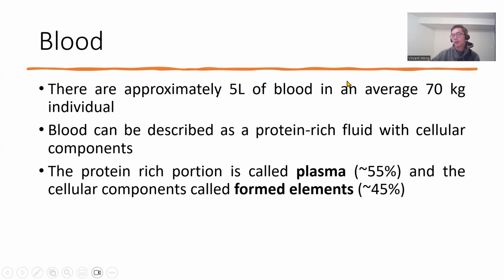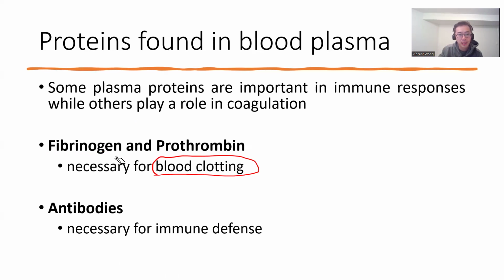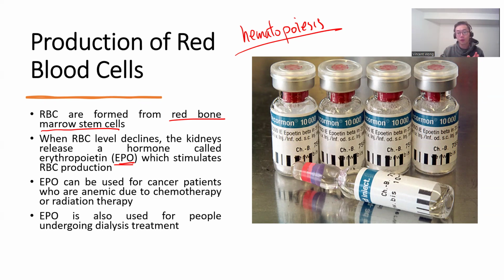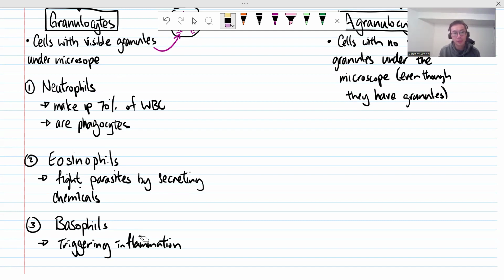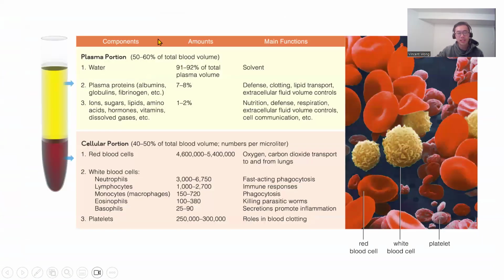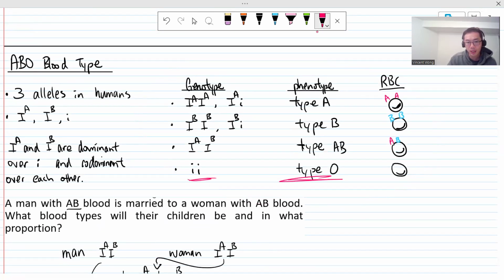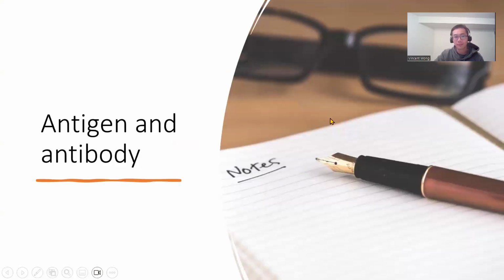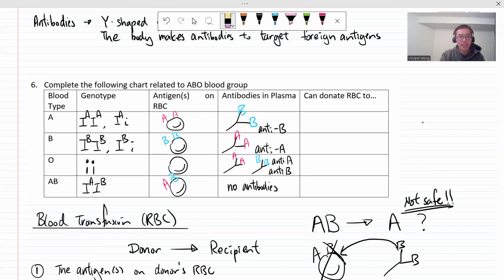Lecture 2 Blood and Lymphatic System May 14 2024